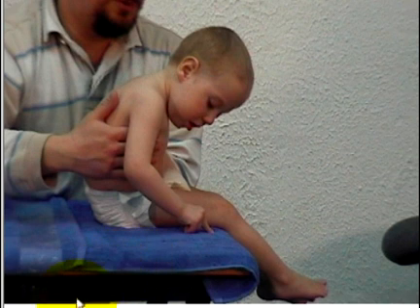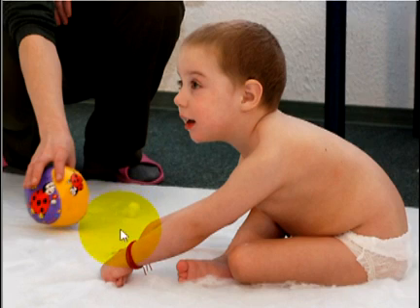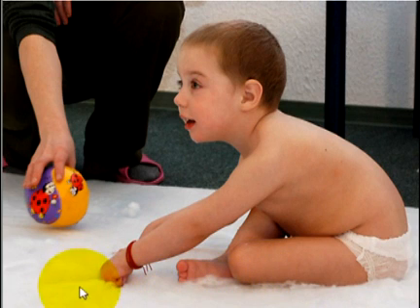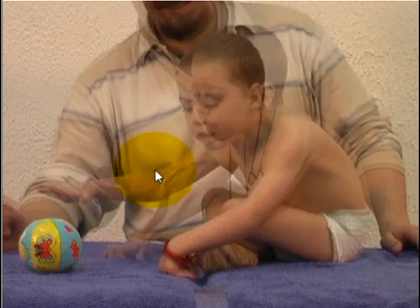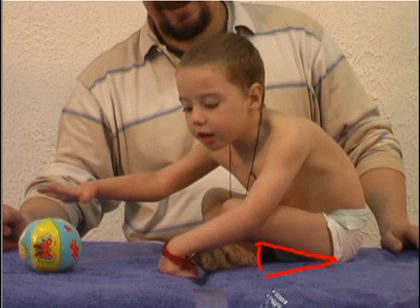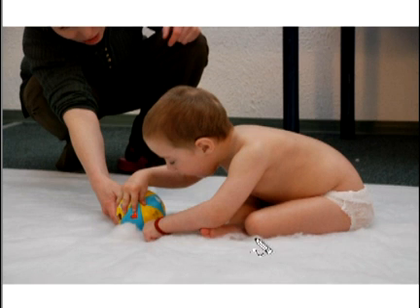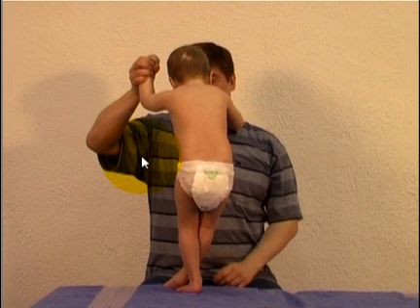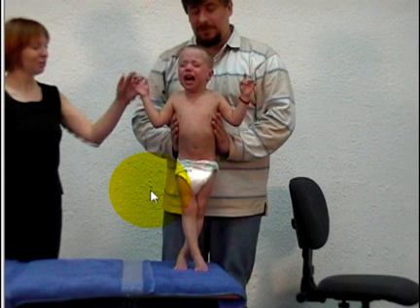Quadriplegic Child Sitting 3rd Stage - 24month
Development of a 3½ years old GMFCS-5-boy, long version.
By 3.5 years of age he had a history of many treatments with very little success. The following video shows his progress in sitting function after 12 months of Advanced Biomechanical Rehabilitation program.